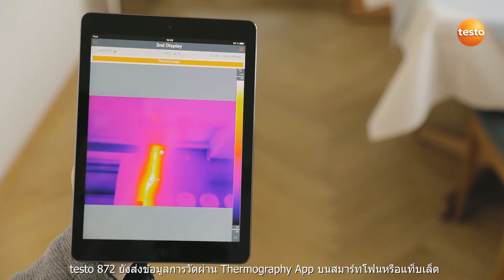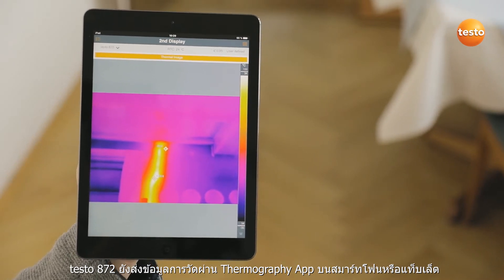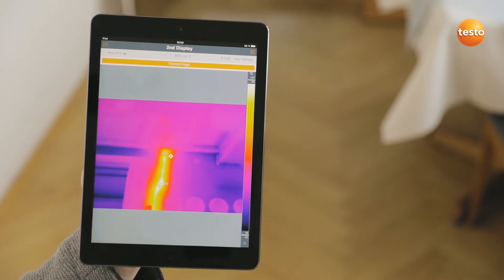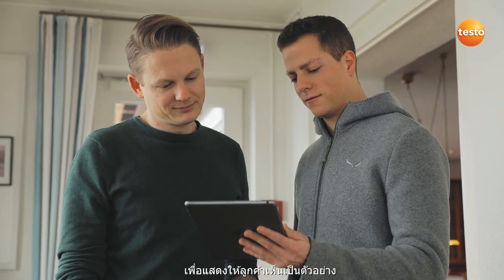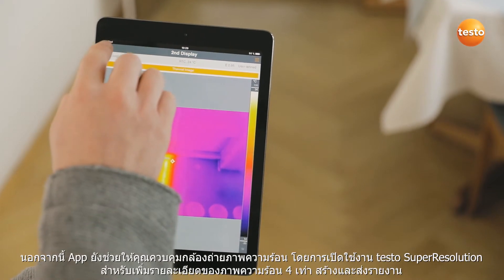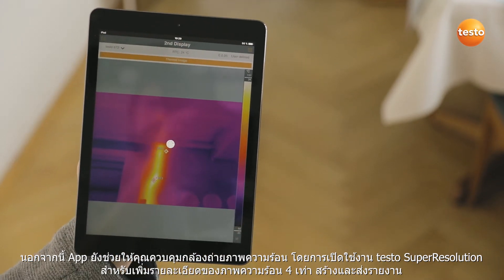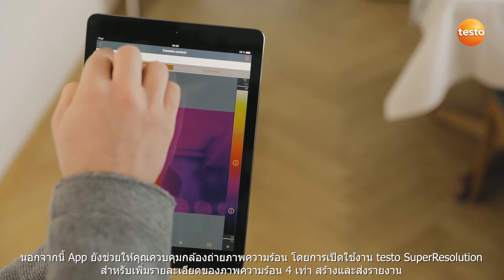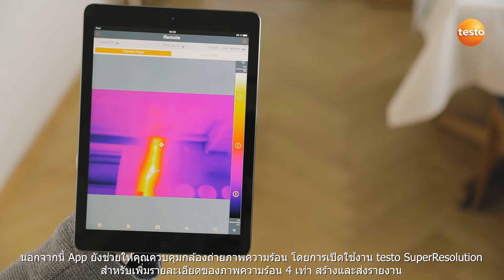testo 872 Infrared Camera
testo 872 ensures your work is both quick and easy. It is versatile to use, for example in industrial and mechanical maintenance or for detecting structural defects. You can generate error-free and objectively comparable infrared images using its handy functions. The IFOV warner, testo ɛ-Assist and testo ScaleAssist mean you can avoid measurement errors and not only effortlessly achieve optimum setting of emissivity (ɛ) and reflected temperature (RTC) for building thermography, but also of thermal image scale